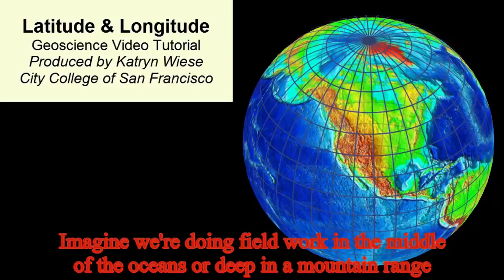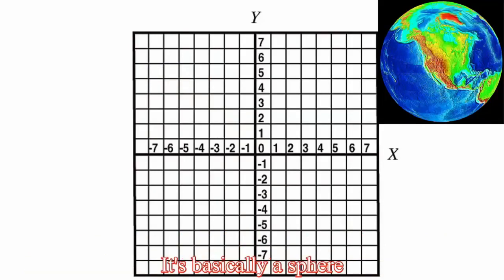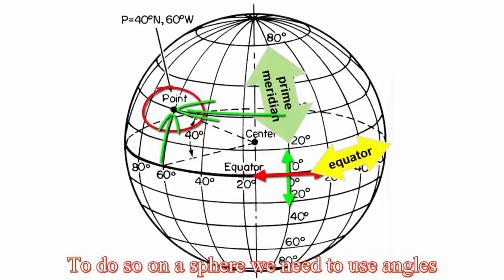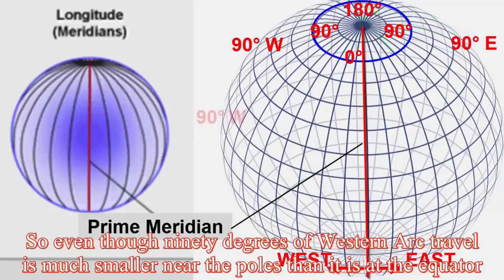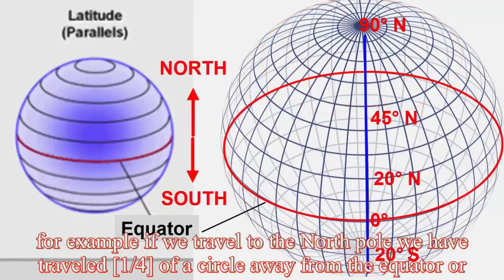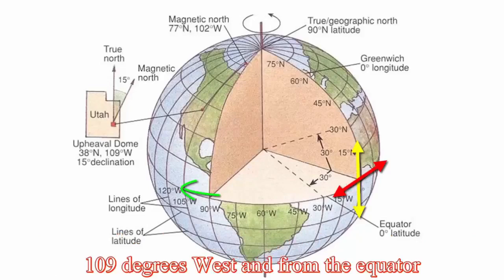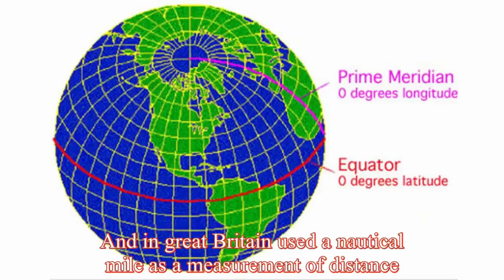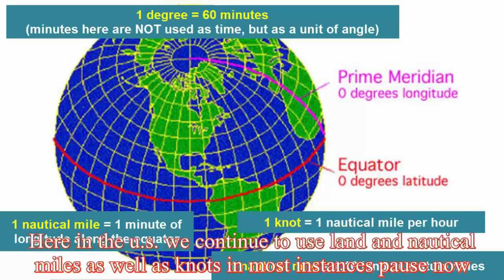coordinate system: understand Latitude and longitude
this video presents a Brief review of latitude and longitude and how to apply them locating one's self on Earth's surface. Developed for an introductory-level Earth Science Cours